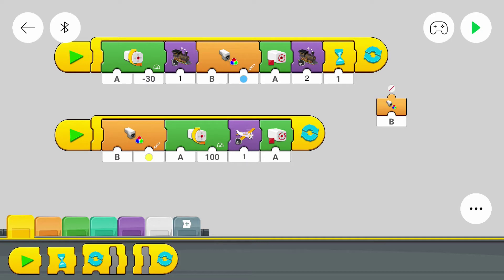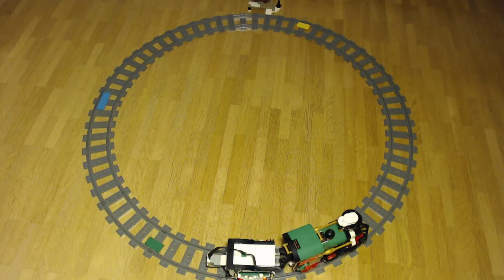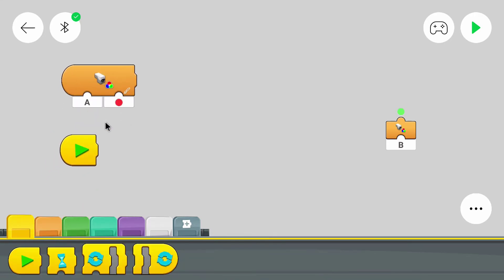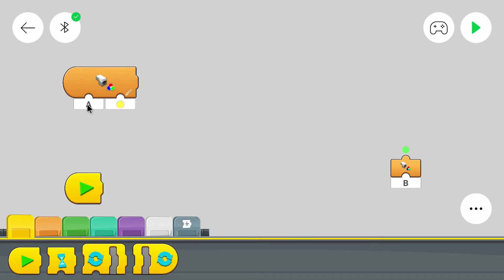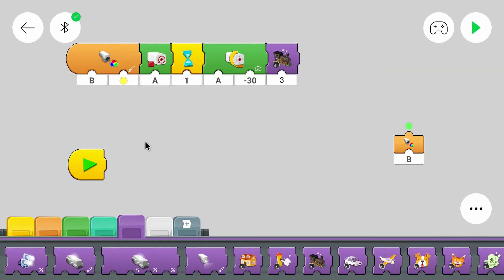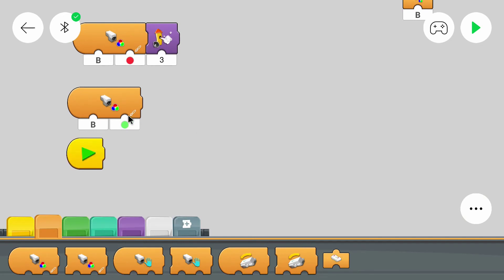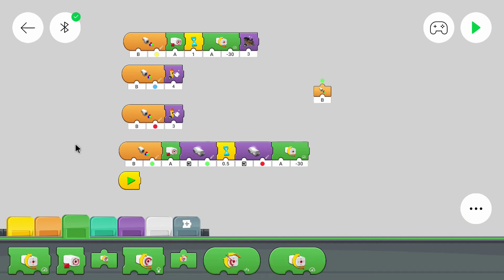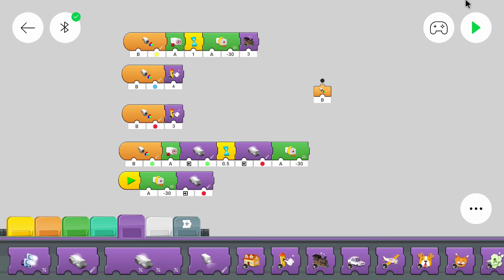Lego Powered Up Tutorial #05: react to colored plates & tips for a line follower [English|HD]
This time we explore the options of the lego boost color & distance sensor 88007 a bit further. We use it to program our project (let it be a train or an animal) to react to plates with different colors. At the end, there are a few tips on how to program a line follower. I will give a solution for that in the next part.